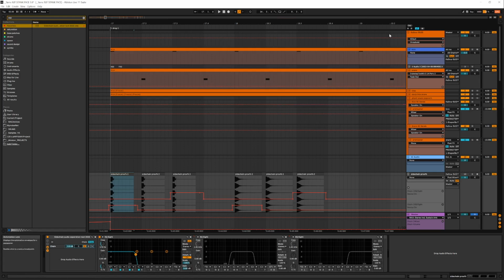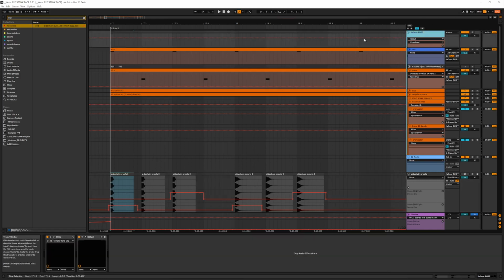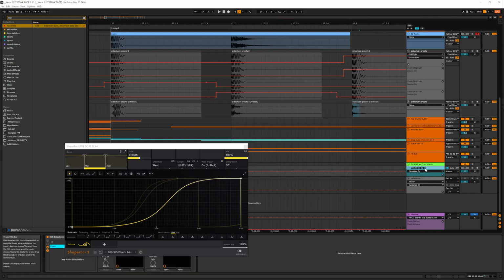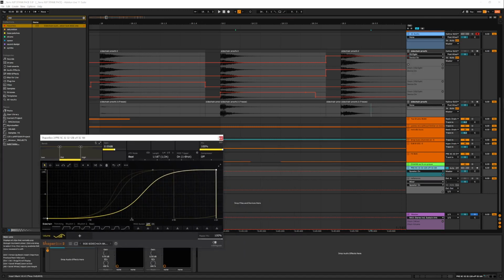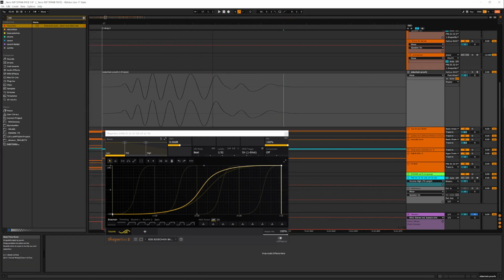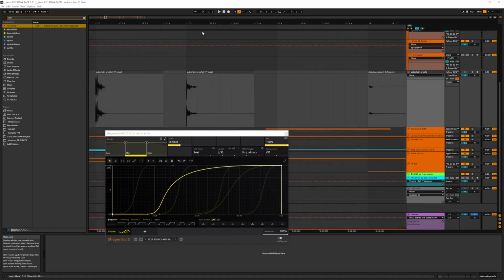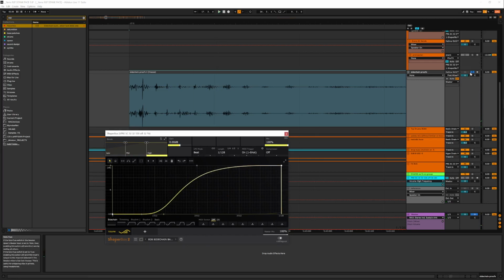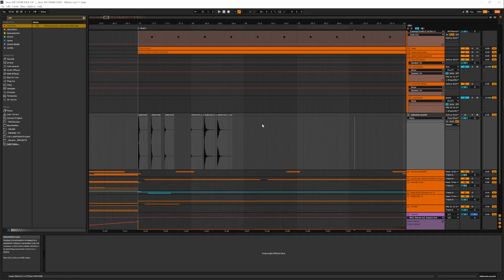The Ultimate Surgical Sidechaining Tutorial Ep1